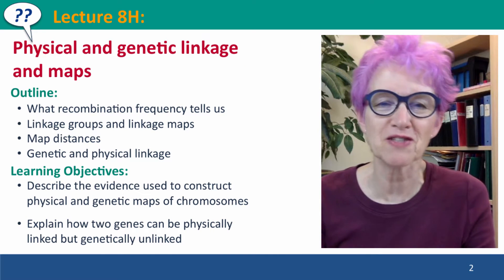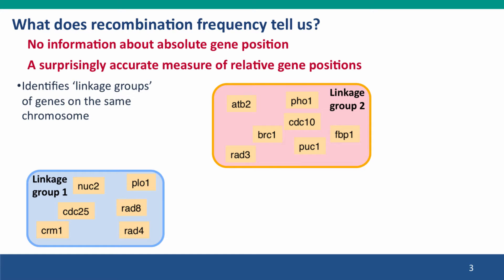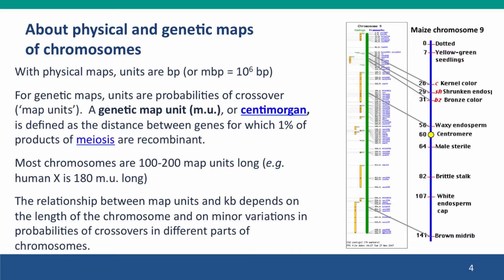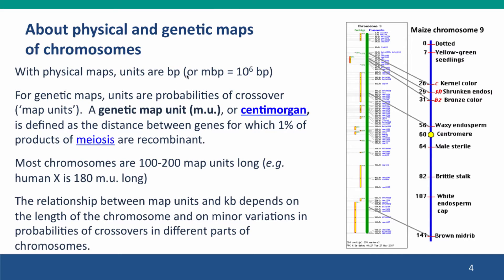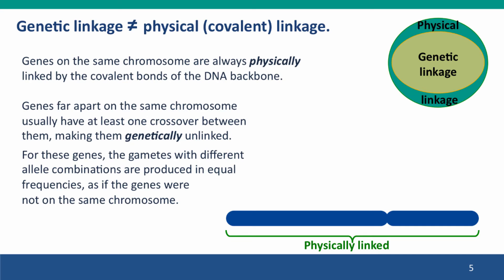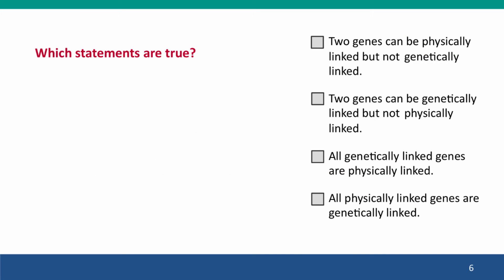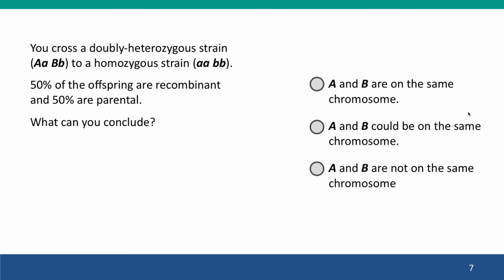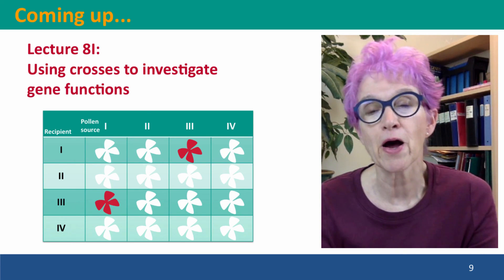8H - Physical and genetic linkage and maps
8H_full This is Lecture 8H of the free online course Useful Genetics Part 2.  All of the lectures are on YouTube in the Useful Genetics library.